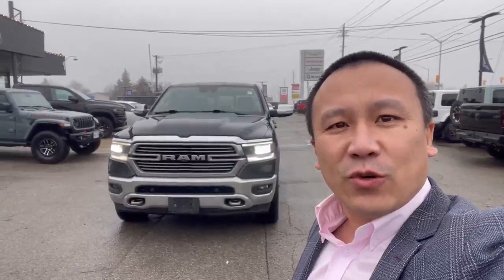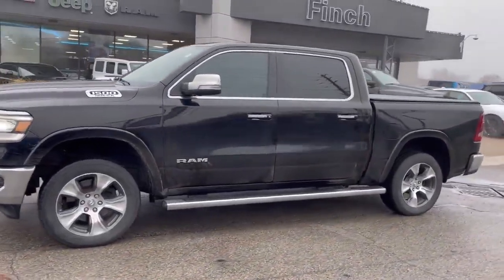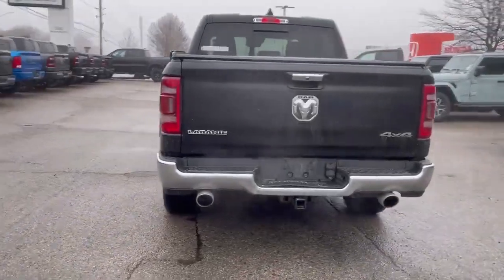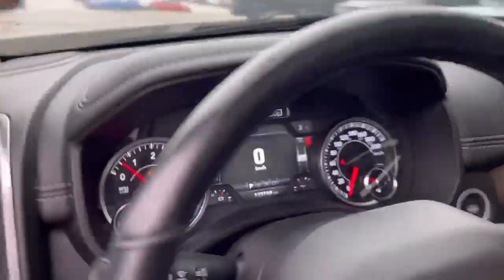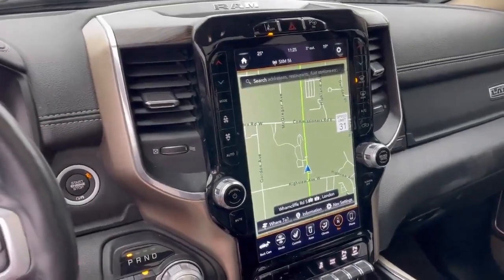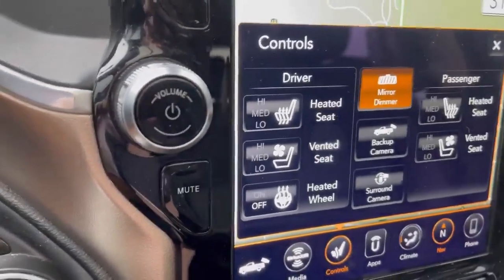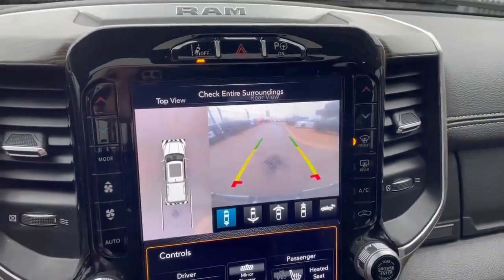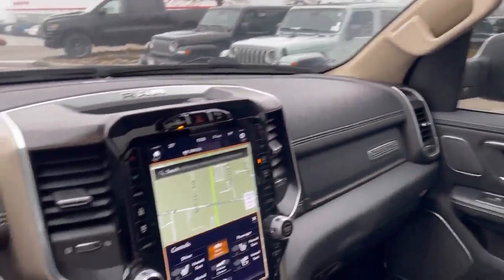2019 RAM 1500 LARAMIE Walkaround | Finch Used Cars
Stock#: 109910